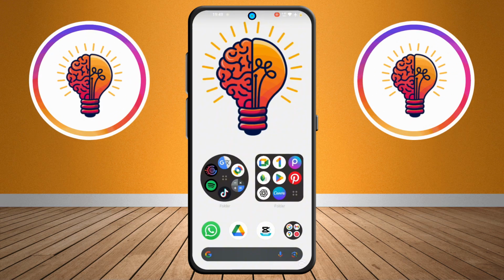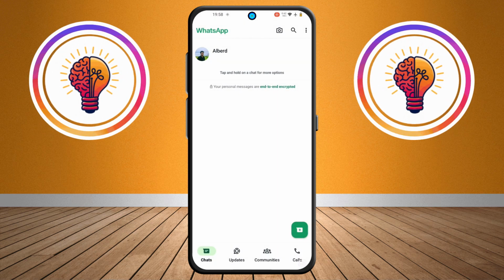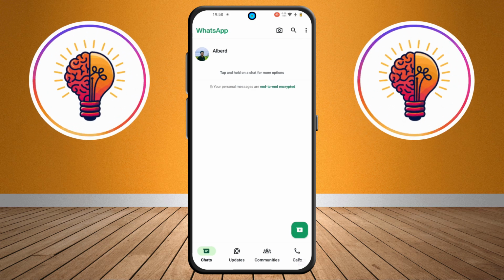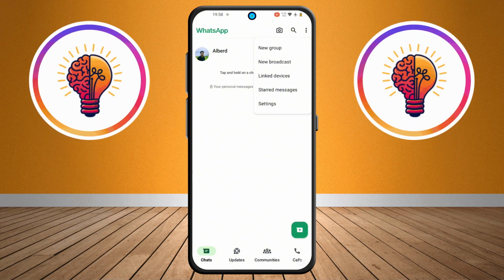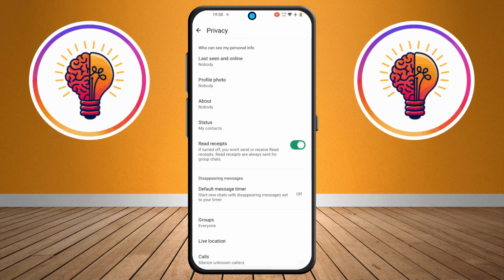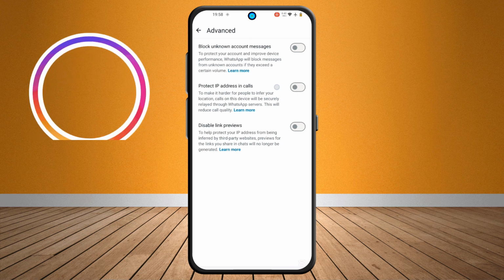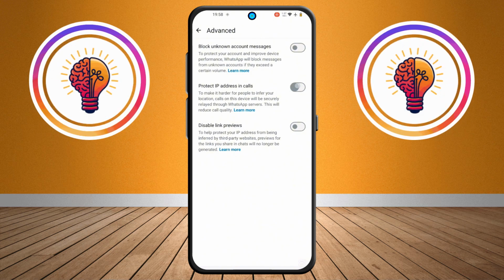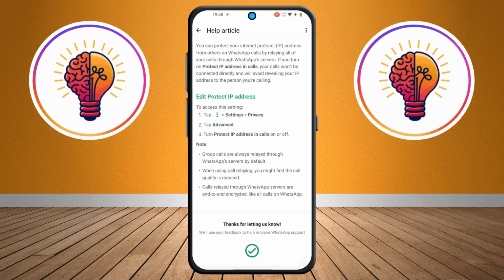How to Enable Protect IP Address in Calls on WhatsApp - New Update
How to Enable Protect IP Address in Calls on WhatsApp

Are you concerned about your online privacy while making calls on WhatsApp? In this video, we’ll guide you step by step on how to activate the Protect IP Address feature in calls on WhatsApp to enhance your security. This feature helps shield your Internet Protocol (IP) address from third parties, ensuring a safer and more private calling experience.
By enabling this setting, your IP address remains hidden, reducing the chances of online tracking and unauthorized access. Whether you're using WhatsApp on Android or iOS, this feature is easy to turn on and provides an additional layer of online protection.
Watch till the end for a comprehensive guide with simple steps to safeguard your privacy while making voice and video calls.

1. How to Check Battery Health on Nothing Phone | Tips & Tricks Guide

2.How to Show Internet Speed on Android | Tips & Tricks

3. How to Change the Ringtone on Android | Tips & Tricks Guide

4. How to Turn On Schedule Dark Theme on Android | Tips & Tricks

5. How to Turn ON/OFF Battery Health on Android | Tips & Tricks

6. How to Check Display Health on your Nothing Phone